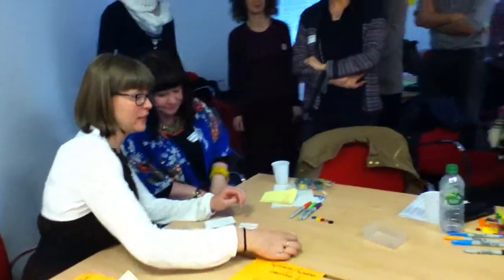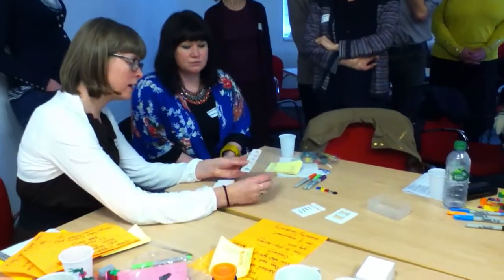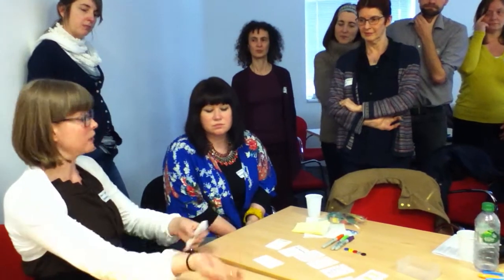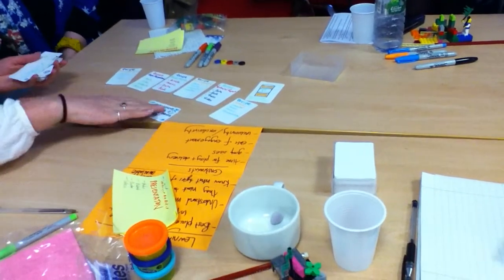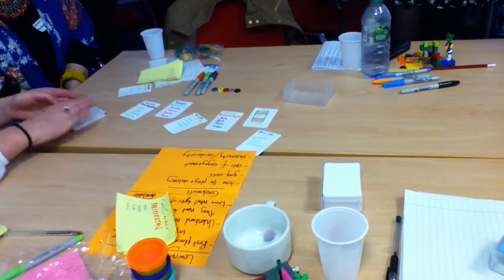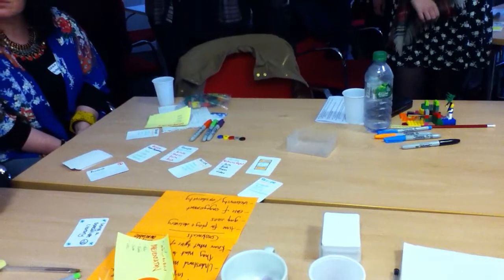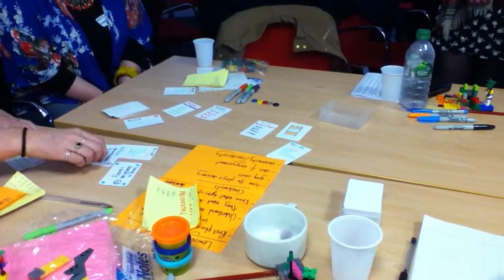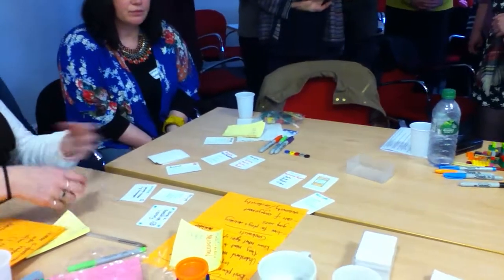Library Soup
Prototype game from SALCTG games for libraries session in Glasgow, 2015.